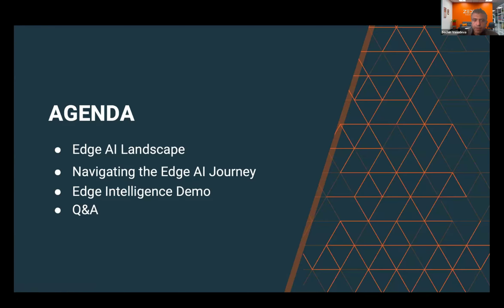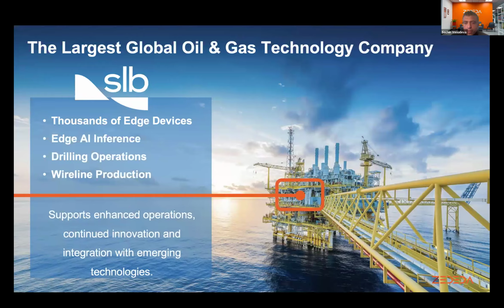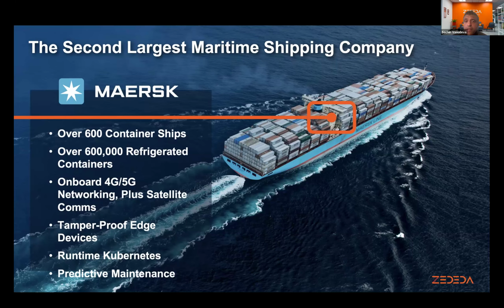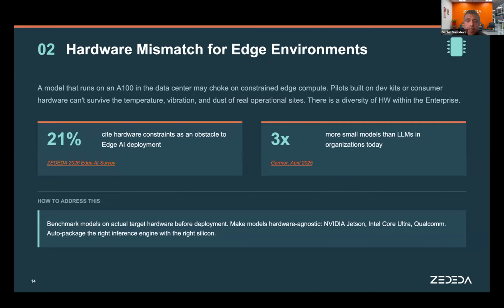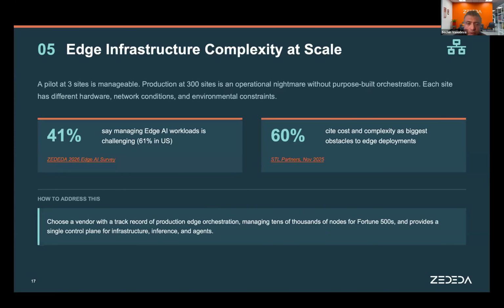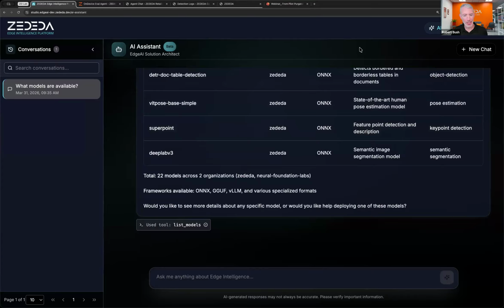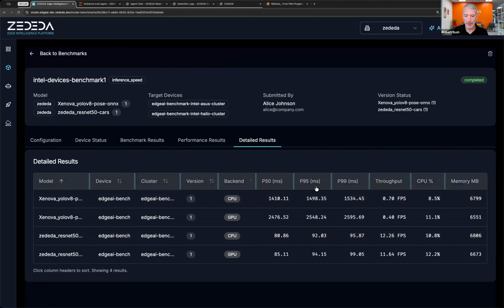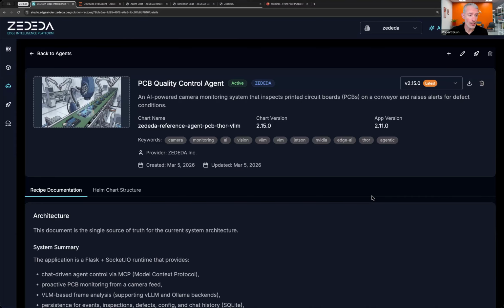From Pilot Purgatory to Autonomous Edge AI: Introducing ZEDEDA Edge Intelligence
Despite record global AI spending of $2.5 trillion in 2026, most edge AI projects stall in the pilot phase. Organizations frequently struggle to bridge the gap between training a model in the cloud and operating it reliably at scale in the field, delaying ROI, wasting CapEx, and increasing competitive exposure.

The root cause? Edge AI delivery workflows are complicated, resource-intensive, and require months of cross-functional coordination. Underpinning this complexity is friction arising from model governance, dependency packaging, hardware requirements, and a lack of performance testing. Not to mention the historical challenges of edge environments, such as intermittent network connectivity, security risks, and the absence of on-site IT staff.

In this webinar, you’ll learn how ZEDEDA Edge Intelligence Platform gets edge AI projects unstuck and orchestrates the complete AI lifecycle in a single control plane, spanning agent behavior, model versioning, inference optimization, performance benchmarking, and distributed infrastructure. This approach eliminates the integration overhead that fragments most enterprise edge AI stacks.